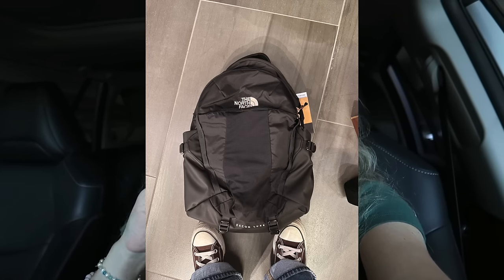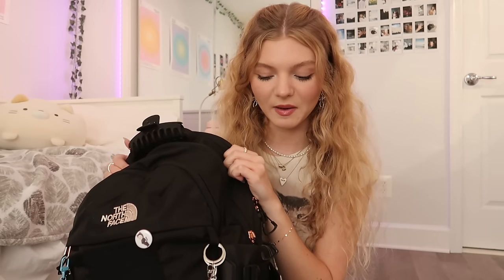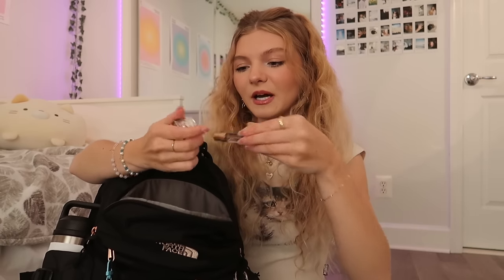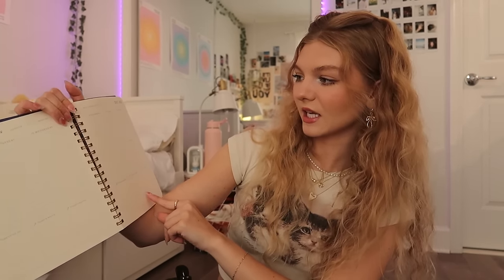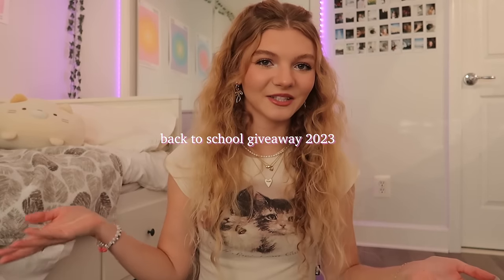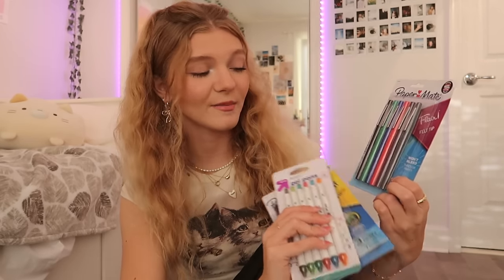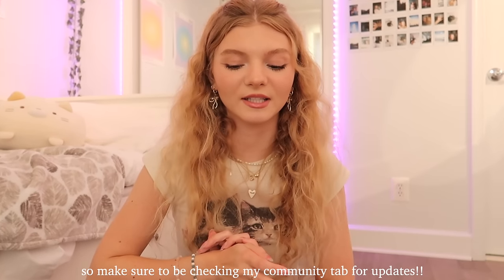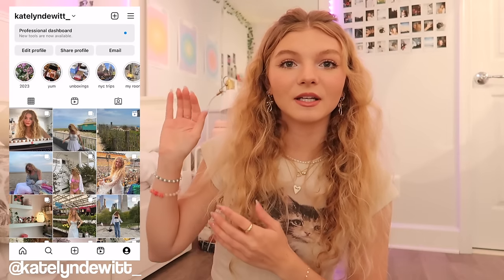BACK TO SCHOOL HAUL & WHAT'S IN MY BACKPACK for college!! + giveaway 2023 ✨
hey guys!! welcome to a BACK TO SCHOOL HAUL/SHOP WITH ME 2023 & WHATS IN MY BACKPACK FOR COLLEGE. this video is packed with so much and i hope you have fun with the additional giveaway i'm doing!! i can't wait to share more back-to-school & college vlogs soon, along with an upcoming MOVING SERIES :,) ahh stay tuned!! subscribe and turn on post notifications for more videos if you want! i upload every sunday!

LINKS:
north face backpack
yeti water bottle
target backpacks

RULES:
1. comment which bundle you want!! "1" or "2"
2. comment what you're most excited about for school this year!
3. comment your instagram username (so i know where to message you)

ALSO BE CAREFUL OF SCAM ACCOUNTS in my comments pretending to be me :( my comments have a verified check symbol next to my name (if that helps!). remember that i'm selecting the winners on august 24th & also messaging them personally FIRST on instagram! ❤️

timestamps:
0:00-0:30 intro
0:31-3:39 shop with me!
3:40- 11:08 what's in my backpack for college
11:09-12:32 giveaway rules & how to enter
12:33-17:00 the giveaway bundles
17:01-17:53 more giveaway info
17:54-18:57 outro

amazon storefront - @katelyndewitt

✰ FAQ ✰
how old are you?
21!!

FTC: this video is NOT sponsored. some links may be affiliate links, meaning i make a small commission off purchases made through my link, but it doesn't cost you anything extra!! :)

- katelyn

ALMOST 300K AHH I LOVEEE YOU GUYS!! thank you for the endless support!